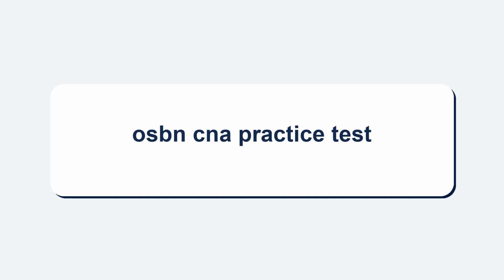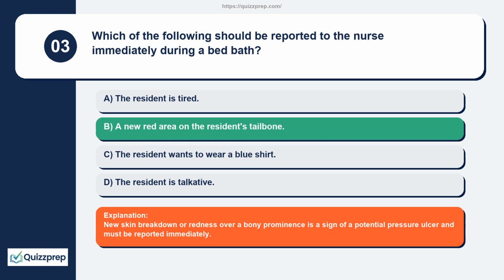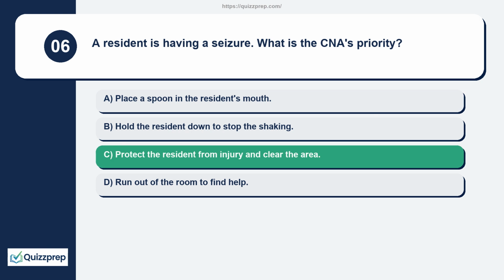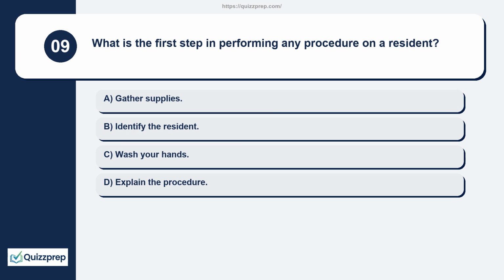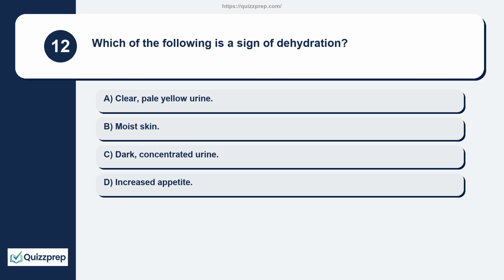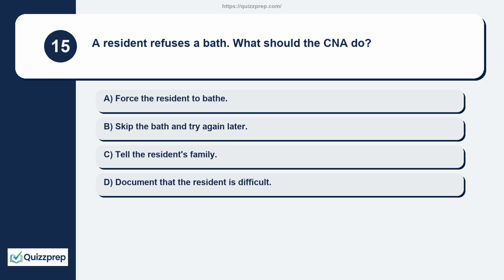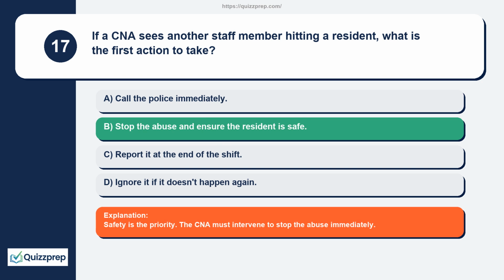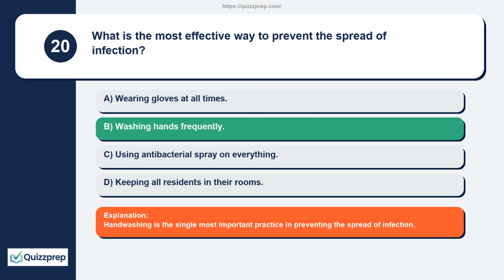OSBN CNA Practice Test 2026: Pass Your Nursing Assistant Exam on the First Attempt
Preparing for the Oregon State Board of Nursing certified nursing assistant exam in 2026 requires the most updated and accurate study materials available. This practice test is specifically designed to align with the current OSBN standards, ensuring you are fully prepared for the rigors of the certification process. Achieving your certification is a critical step toward a successful career in healthcare, and this video serves as your primary tool for mastering the written portion of the exam.

Our focus remains on the core competencies required by the state of Oregon. We explore essential topics including patient safety, infection control, basic nursing skills, and the legal responsibilities of a nursing assistant. By practicing these questions, you develop the critical thinking skills necessary to navigate complex clinical scenarios that often appear on the test. Many candidates struggle with the specific phrasing used by the board, so exposure to these 2026 practice questions will give you a significant advantage.

In addition to these practice sessions, we provide specialized coaching, comprehensive study resources, and career development help to support your journey from student to professional.

Consistency is the key to passing the OSBN exam. We recommend watching this video multiple times and using active recall to test your knowledge. Focus on understanding the rationale behind each answer rather than just memorizing the facts. This approach ensures that you can handle variations of the questions on the actual test day. The 2026 exam cycle places a heavy emphasis on patient-centered care and safety protocols, which are covered extensively in this session.

Save this video to your certification playlist and share it with your peers who are also preparing for their nursing assistant journey. Engaging with the content through likes and shares helps other students find these high-quality resources, creating a supportive community of future healthcare professionals. Your success is our priority, and we are here to help you navigate every step of the certification process.

The medical field in Oregon is growing, and becoming a certified nursing assistant is an excellent way to enter this stable and rewarding industry. Ensure you are using 2026 materials to avoid the common mistake of studying outdated information. This practice test is your bridge to a passing score and a bright future in nursing.